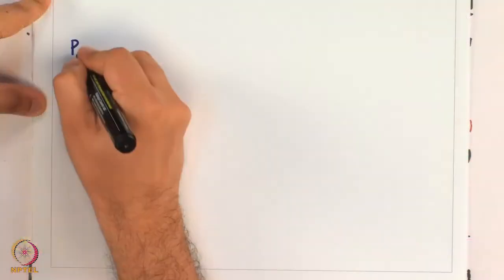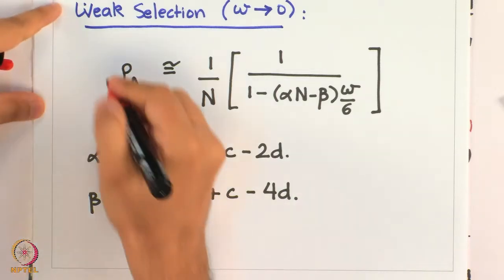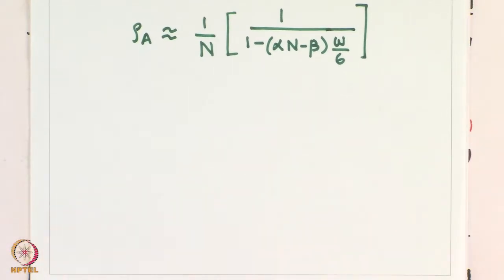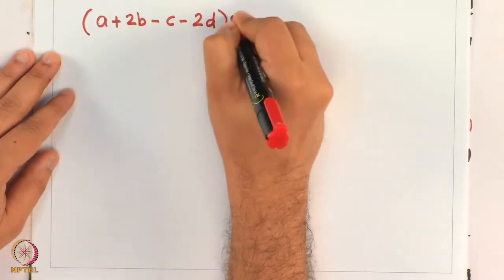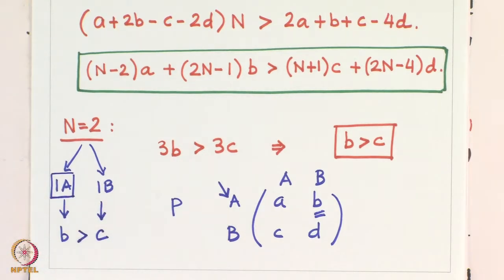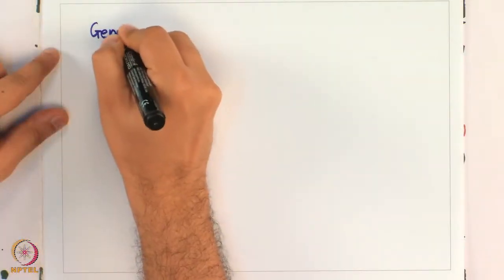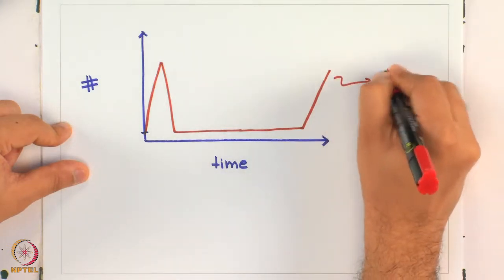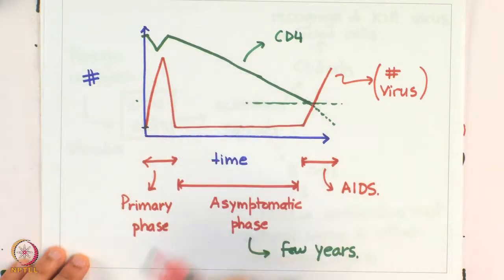Week 8 Lecture 39